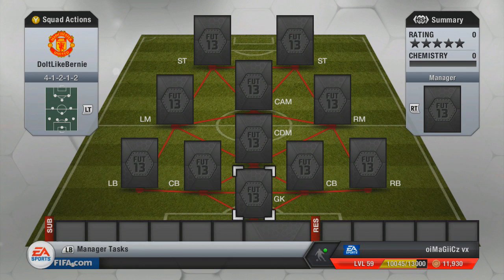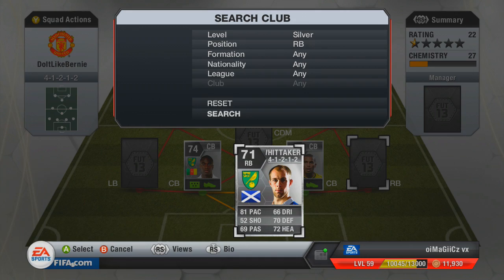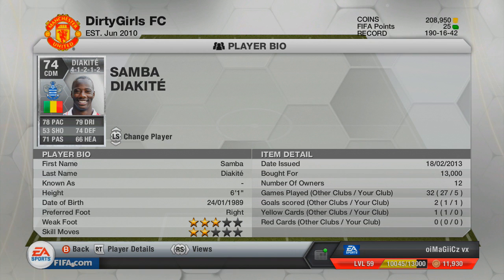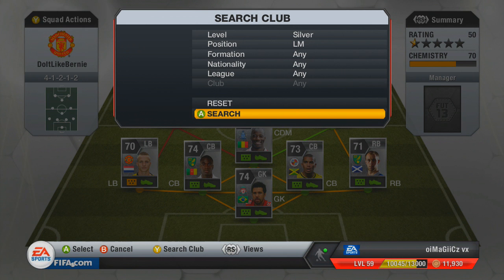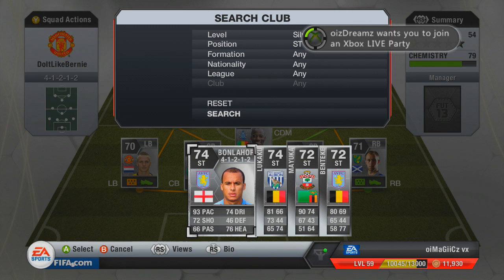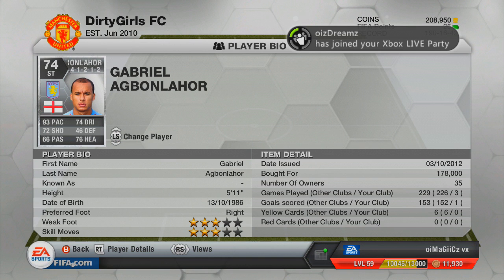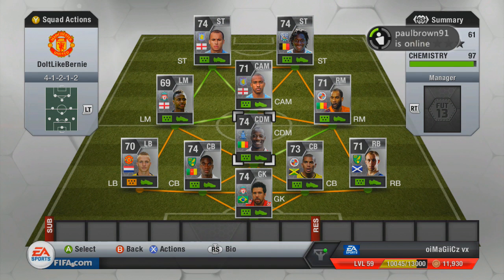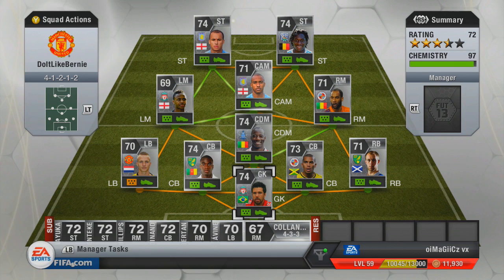Fifa 13 - OVERPOWERED SIlver BPL - Ft Benteke,Lukaku,Agbonlahor & Mayuka! - 800K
You Guys Have To Try This Squad
Like If You Enjoyed